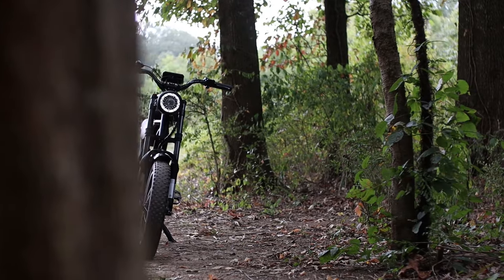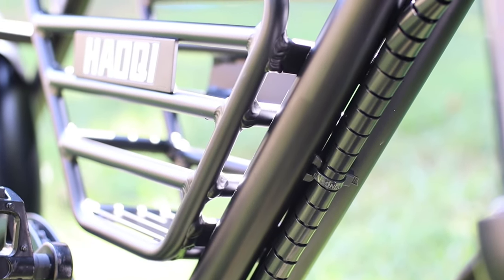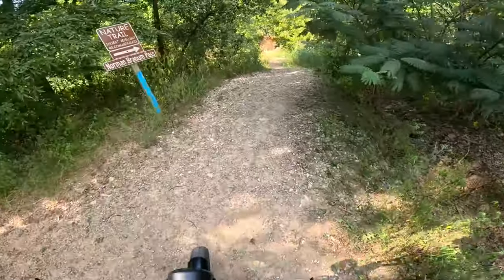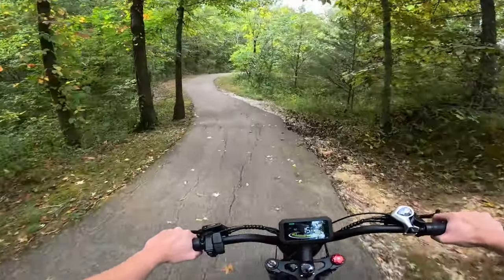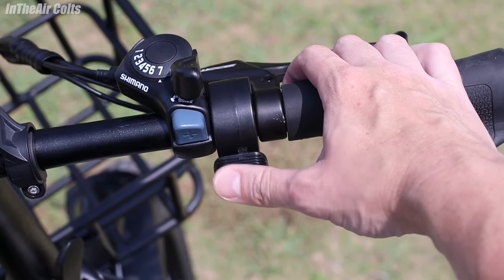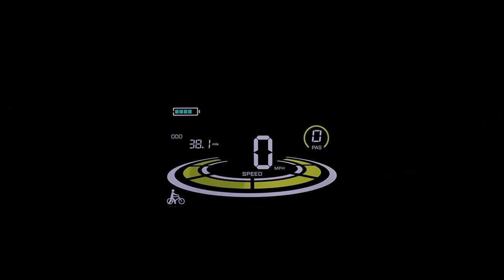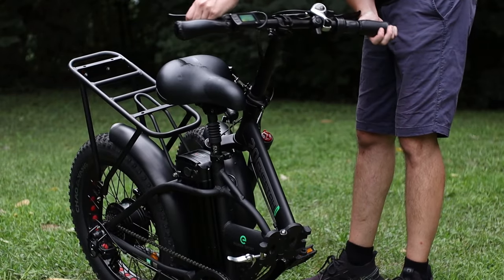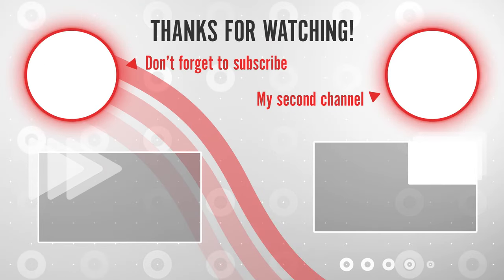Should Honda build an Electric Motorcycle like this...? | Haoqi Rhino Review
Is this New Haoqi Rhino E Bike ready to compete against future electric motorcycles from Honda, Yamaha, Kawasaki, Suzuki, BMW and Harley? ...but, is there a market for electric bicycles that look like an Electric Motorcycle? | Let's take a closer look at this new E Bike that looks like a lot like a motorcycle thanks to the components used. Yes, it's not as fast as the electric bikes from Surron and Talaria but you can still have a lot of fun and at a fraction of the price.

🛒 Check out their electric mountain bikes, folding e bicycles etc on Amazon